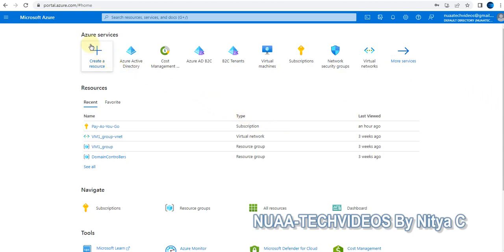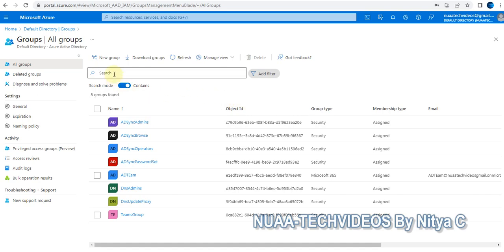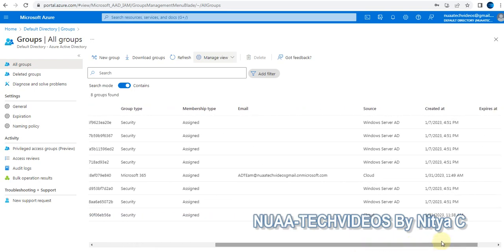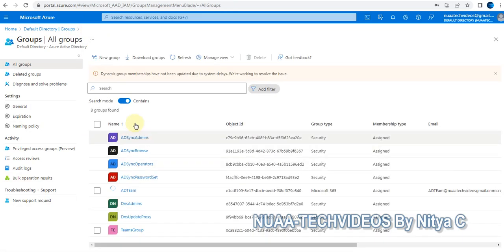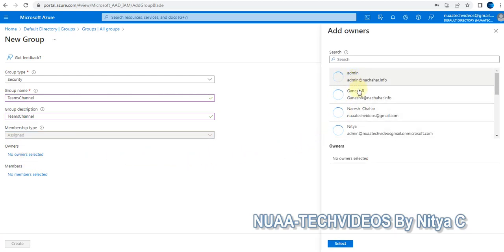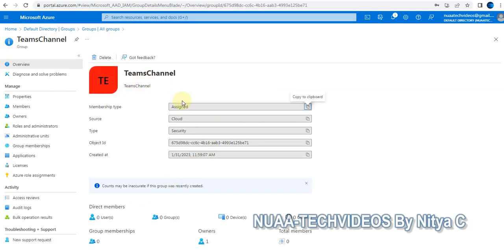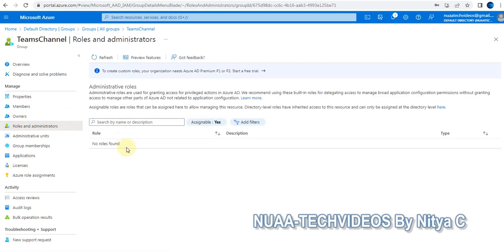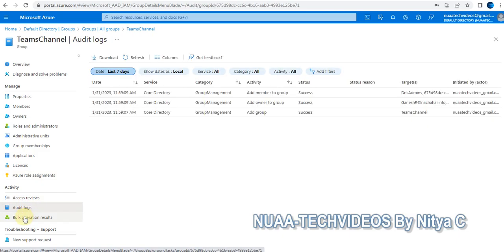Manage Groups in Azure Active Directory.